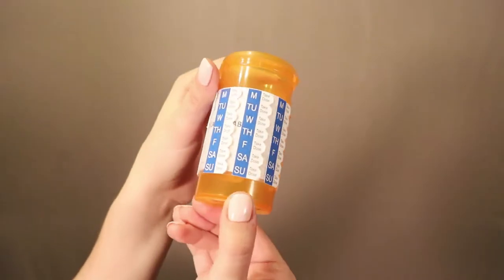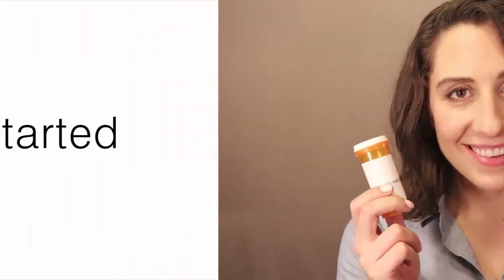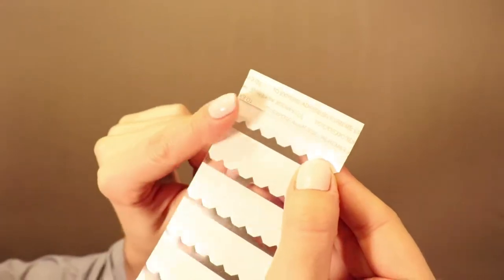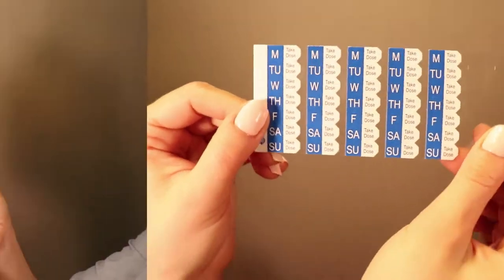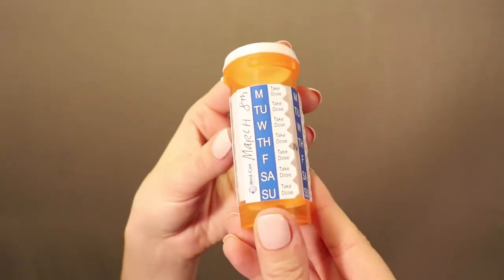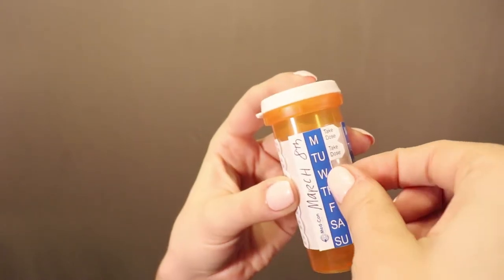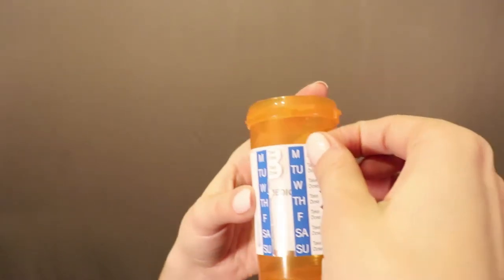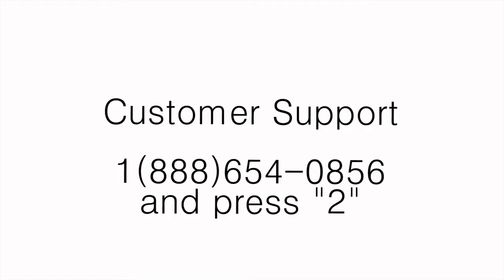How to use the MedSked pill bottle sleeve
Hello, welcome to the MedSked instruction video.  This video will show you how to use MedSked.